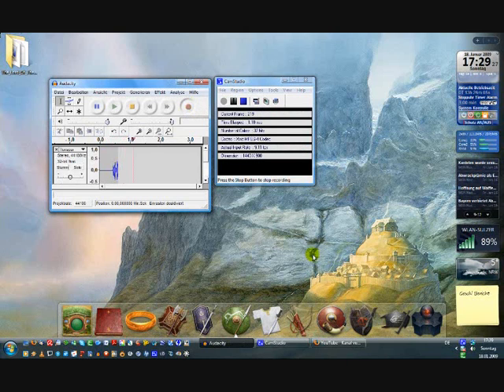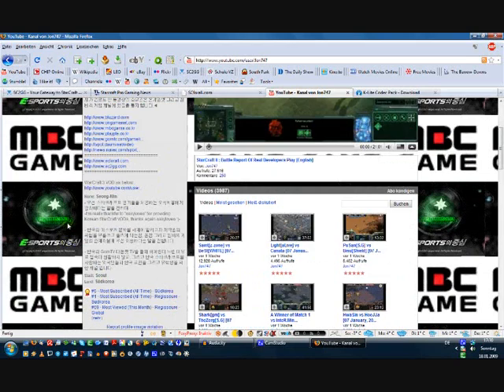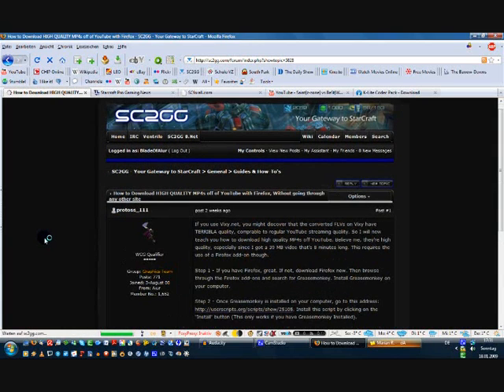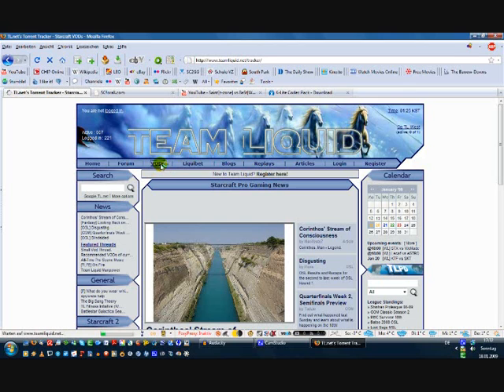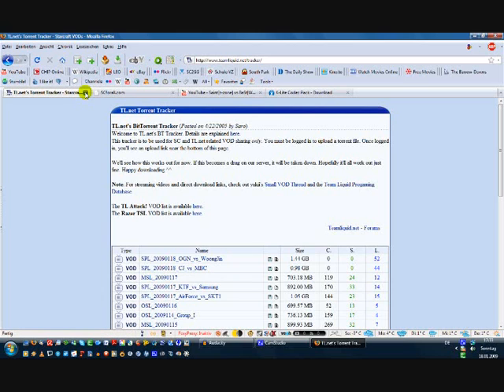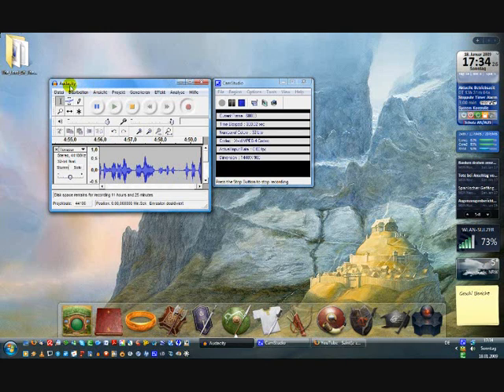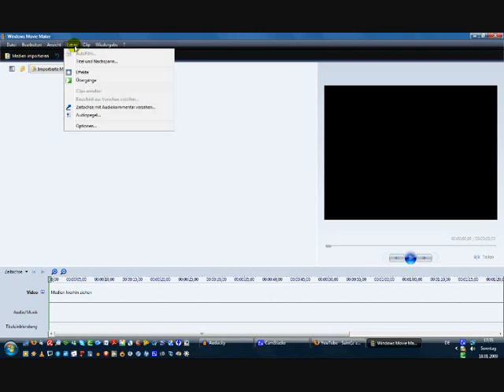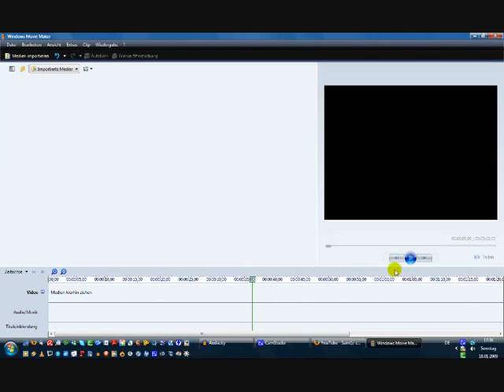How to make a SC commentary on Windows Part 1/2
Updated version of my guide. Hope you guys find it useful!